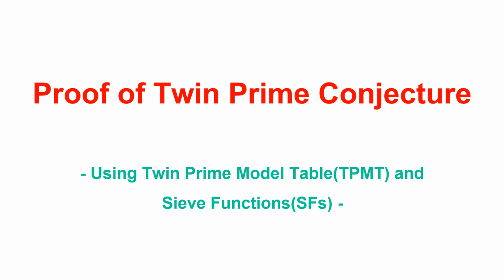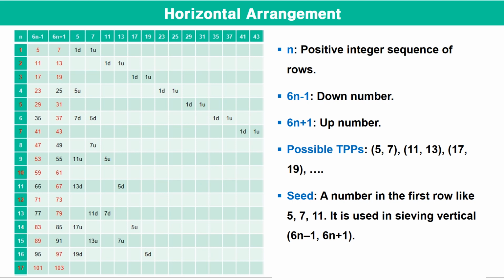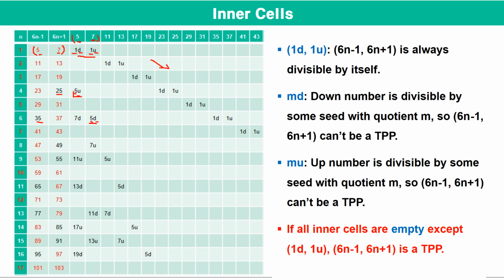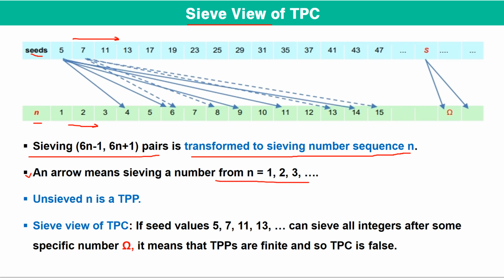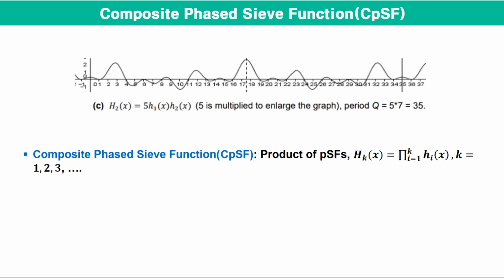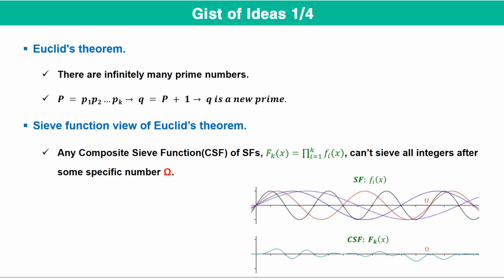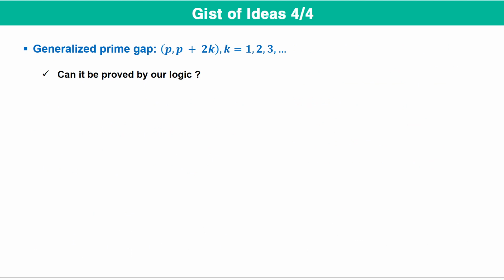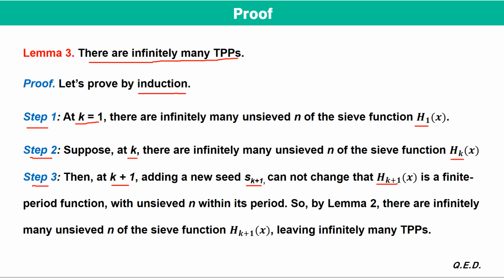Proof of Twin Prime Conjecture(쌍둥이소수추측 증명)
Twin Prime Conjecture Proof of Twin Prime Conjecture Sieve Functions

A proof of Twin Prime Conjecture using Twin Prime Model Table and Sieve Functions.